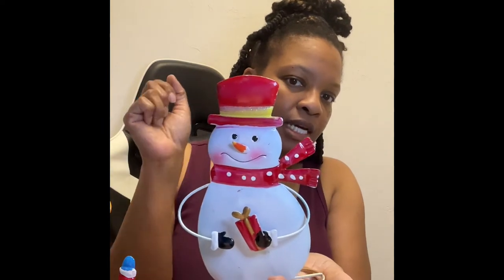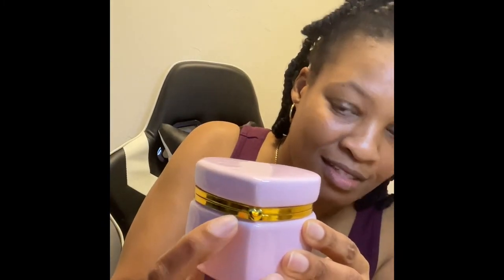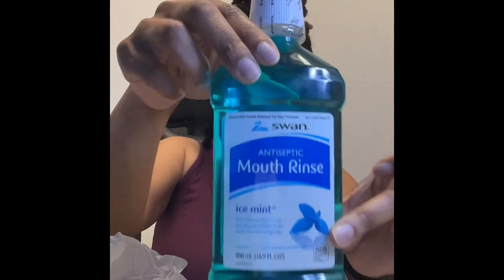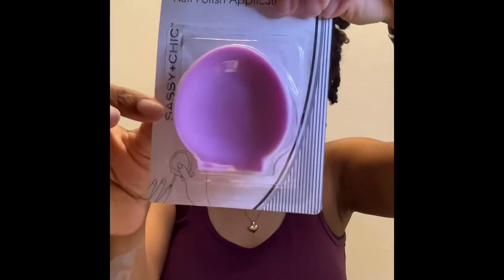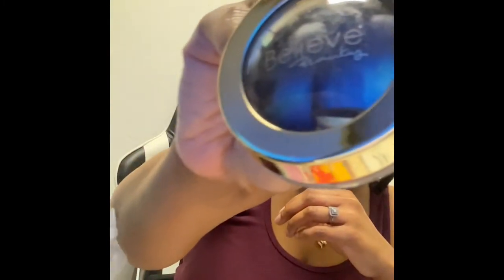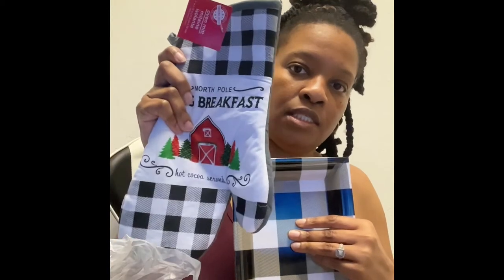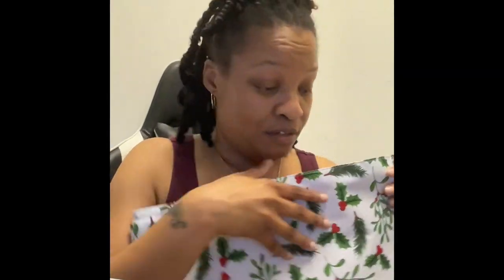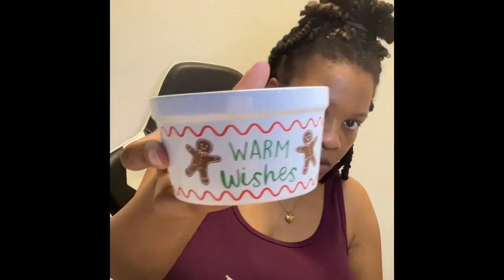Dollar Tree Haul (11/2/2022)